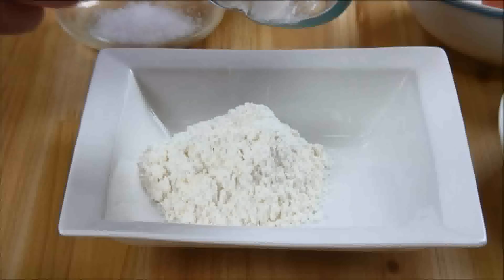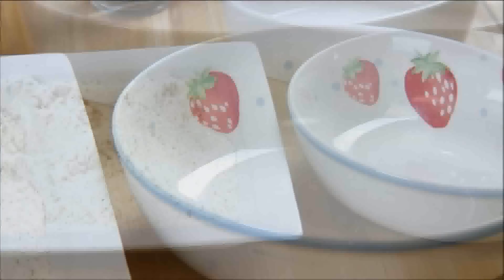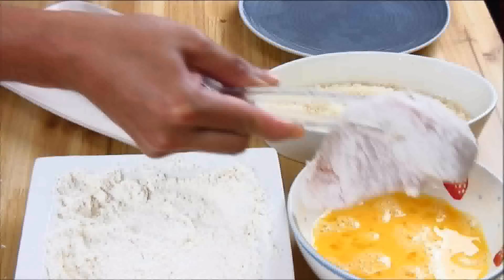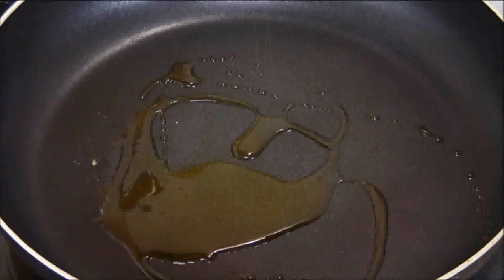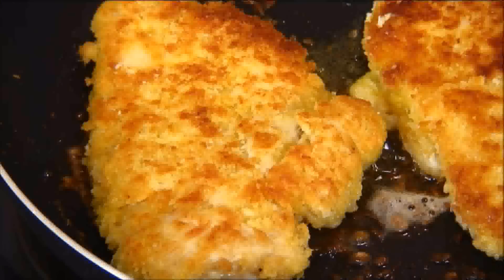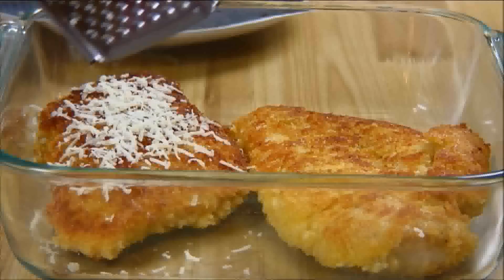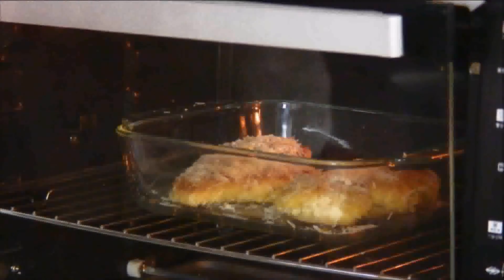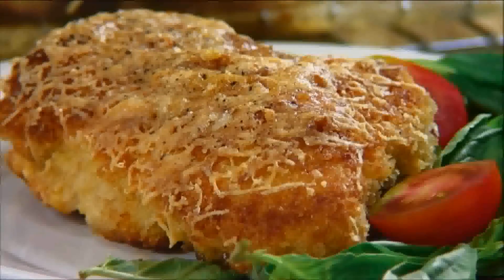Parmesan Crusted Chicken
In this episode, we demonstrate how to make Parmesan crusted chicken. Parmesan crusted chicken is easy to prepare and simply delightful. The entire dish can be prepared in about 45 minutes. Boneless, skinless chicken breast work the best in this recipe.

All photographs and video properties are original productions of, created by, and exclusive property of Our Great Recipes -- ourgreatrecipes.com. Dave's Kitchen is owned and operated by ourgreatrecipes. I, David Hood, am the owner of ourgreatrecipes.com and all the content contained in this video.

MUSIC (Introduction):

Introduction Music

Title: Porch Swing Days -- faster

ISRC: USUAN110071

Music (Main Body)
Name of Track: Dirty Dog

Arts and Crafts Category. I, David Hood, have purchased the license for the category on February 18, 2013. It is a lifetime license. Music 2 Hues order ST79926923. Invoice number: ST79926923